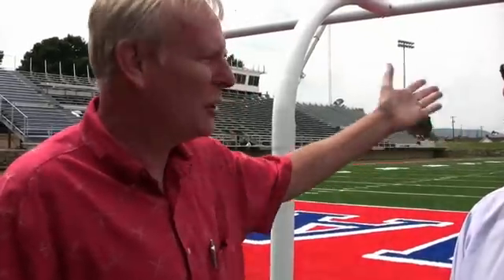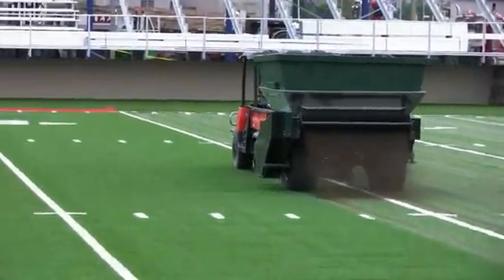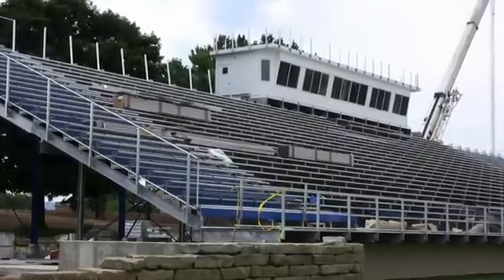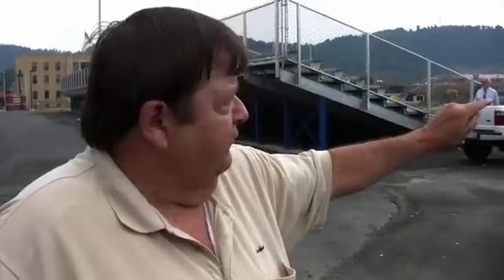NEW Portsmouth High School Football Stadium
A look at the brand NEW Portsmouth High School football stadium! This piece was filmed and posted on June 15, 2009. John Gowdy interviews the chief architect, David Stone, and the voice of the Trojans, Skip Hickman. Football camp will begin in the stadium on July 15. The entire stadium complex will be complete and the keys will be turned over to the Portsmouth City Schools on August 15. The home opening game will be on Saturday, September 5 against the Portsmouth West Senators! Go Trojans!

FIlmed & Edited by Sean Gowdy